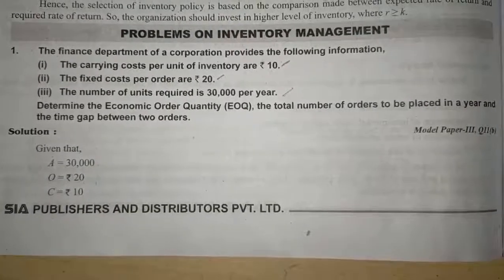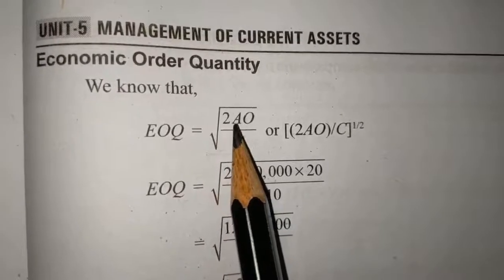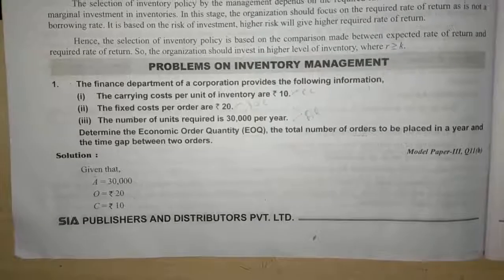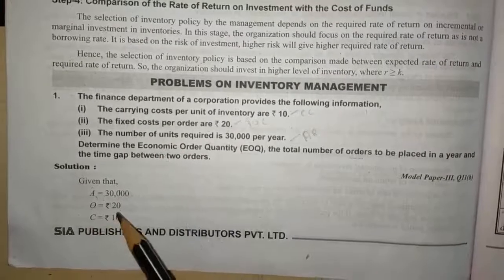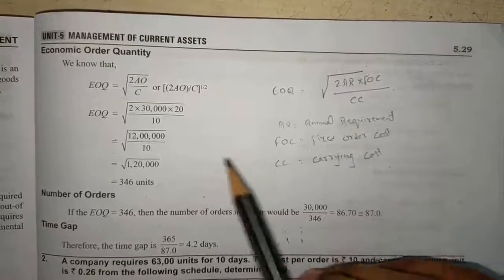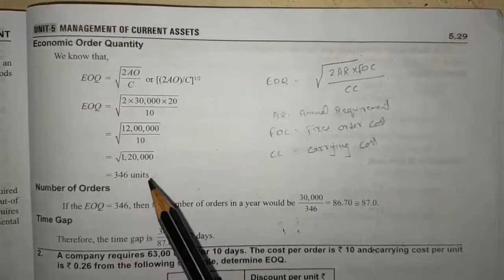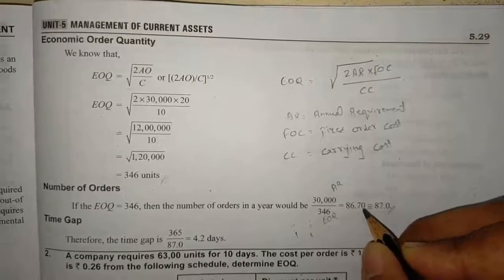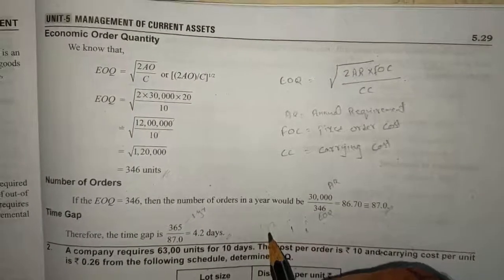EOQ | Inventory Management | Simple Problem on EOQ | Economic Order Quantity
Simple Problem on EOQ
Here I have explained EOQ Problem, Economic Order Quantity, Problem on EOQ which is a part of Inventory Management Problem

with is video, we can able to calculate accurate economic order quantity.